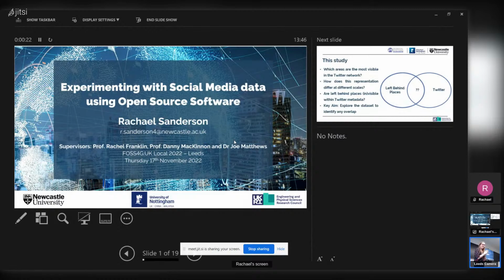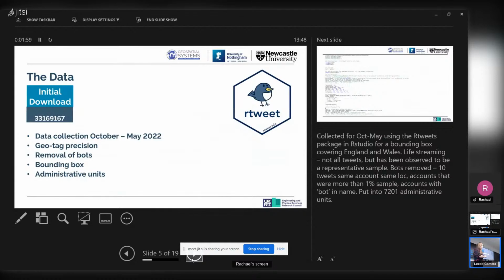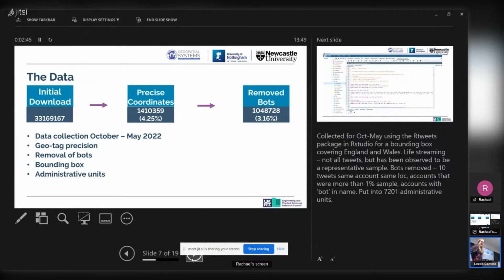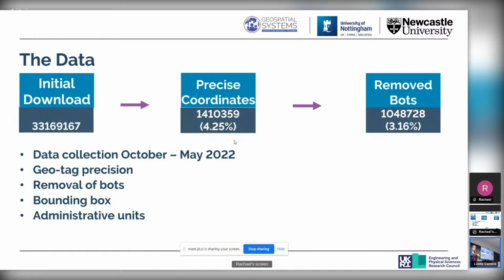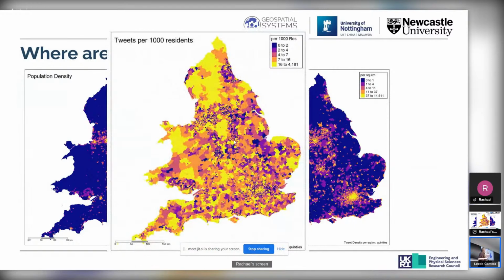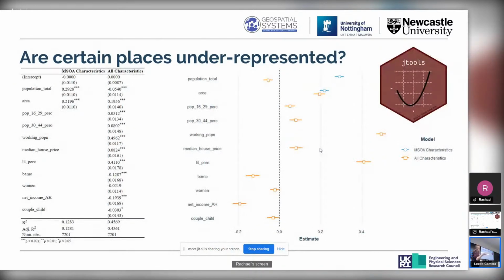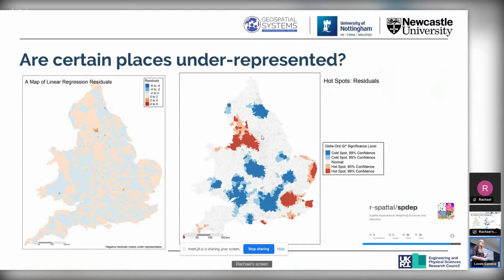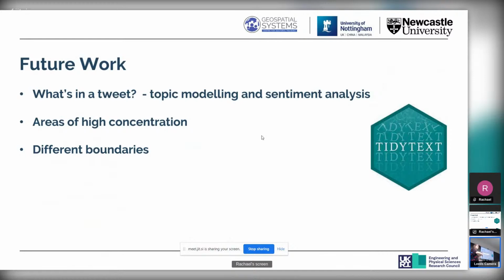Experimenting with Social Media data using Open Source Software (Lightning Talk)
Rachael Sanderson
Social media provides a popular data source, the potential value of which is still being explored. Social media has been particularly prominent as a platform for political discussion and information sharing (del Gobbo et al, 2022), and increasingly for evaluating the socio-economic status of neighbourhoods, supported by the available geographic metadata (Abitbol et al, 2018). This lightning talk will reflect on the role of this metadata, specifically discussing ongoing PhD work that is investigating the representativeness of Twitter data for left behind places, or regions of stagnation and decline. The lightning talk will focus on the potential use of different software to interpret the dataset for the purpose of investigating socio-economic inequalities.